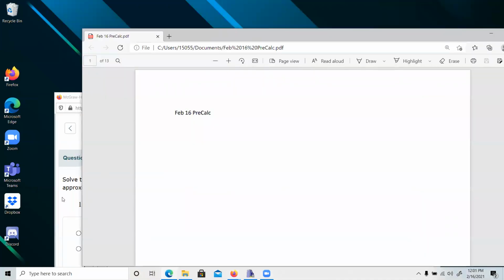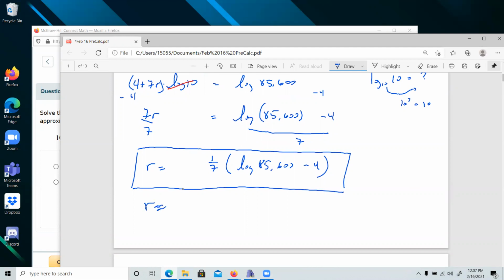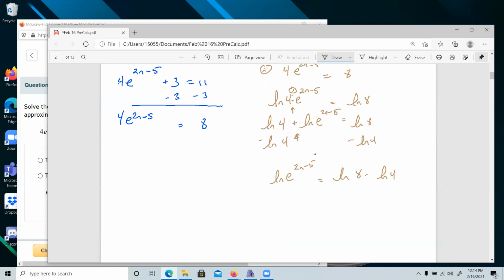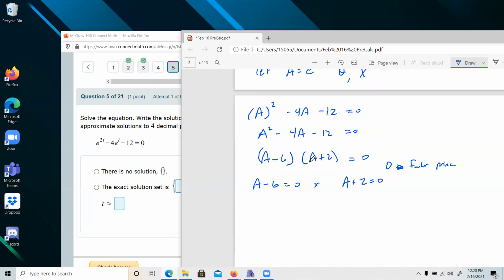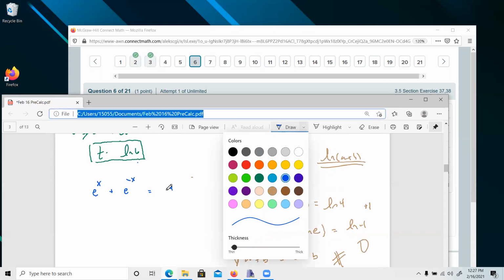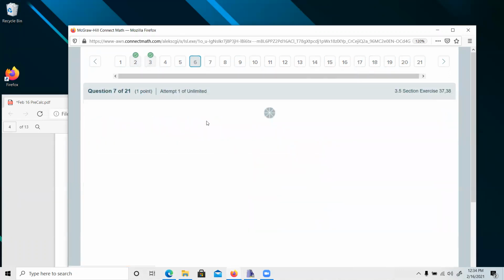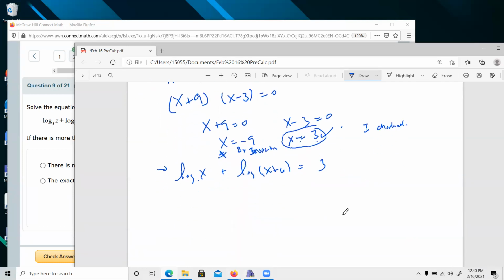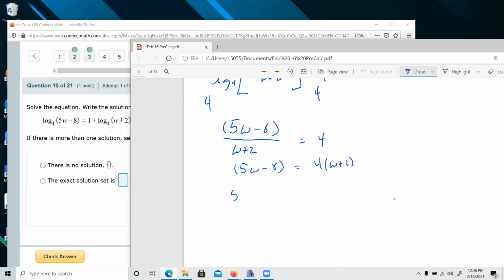Exponential and Logarithmic Equations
quadratics in e^x, hyperbolic sine & cosine, logarithmic equations